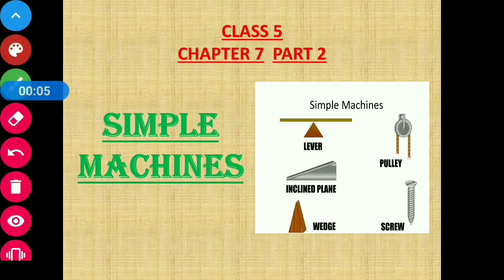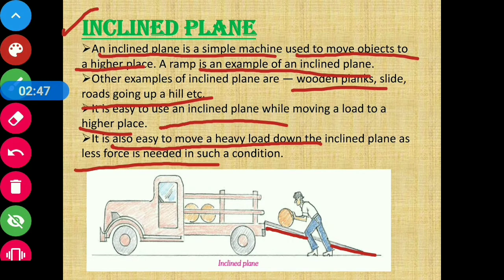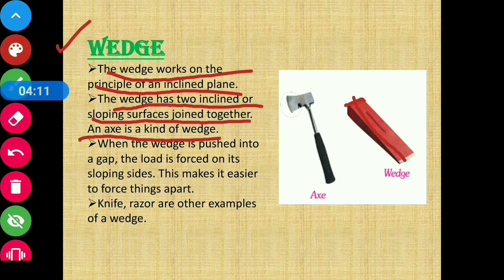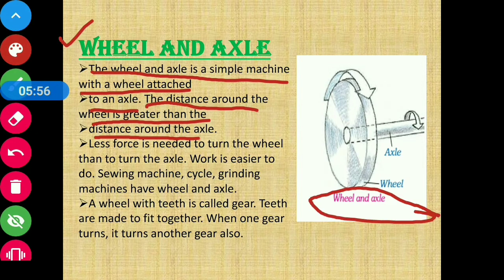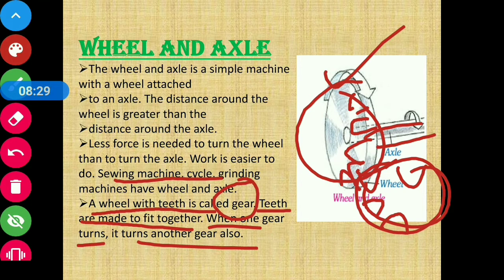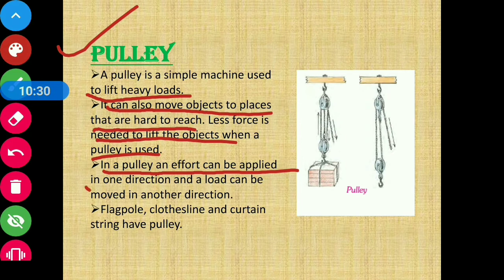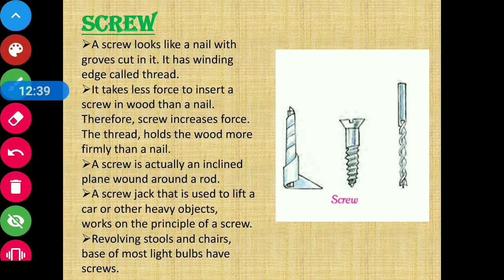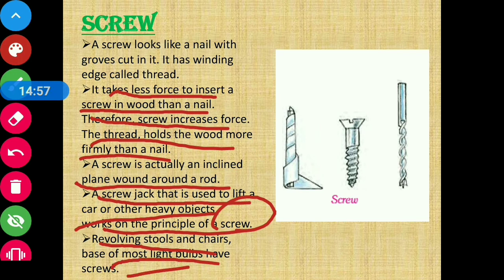Class 5 Science Chapter 7 || CBSE Board || Prachi || Simple Machines (Part 2)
Chapter Name : Simple Machines (Part 2)
CBSE Board
Prachi Publication
From this video students will learn about simple machines like inclined plane, wedge, wheel and axle, pulley and screw.